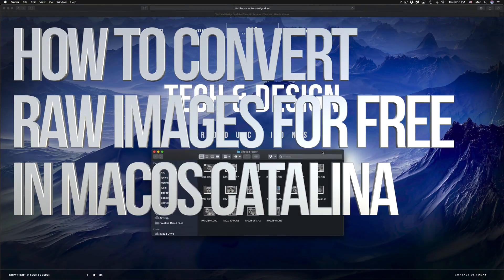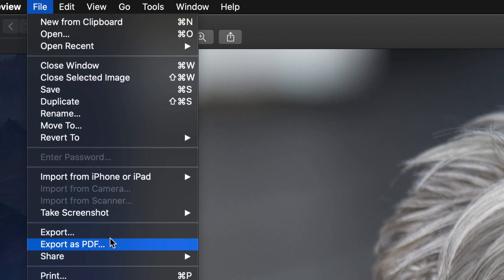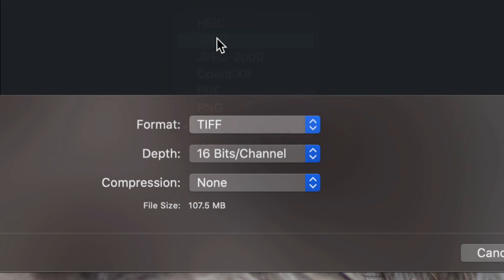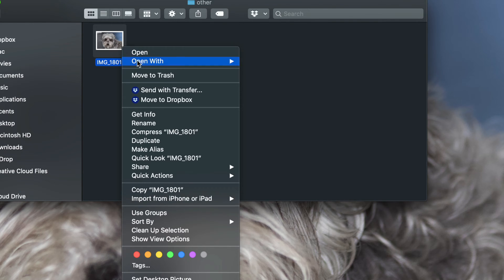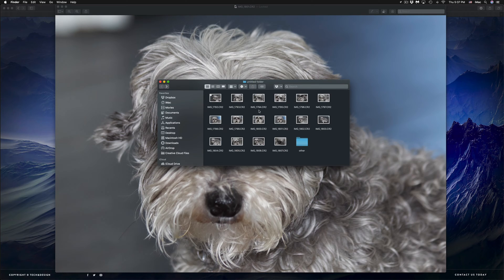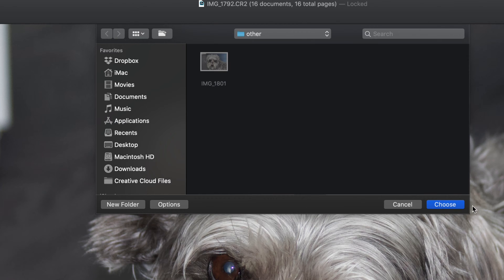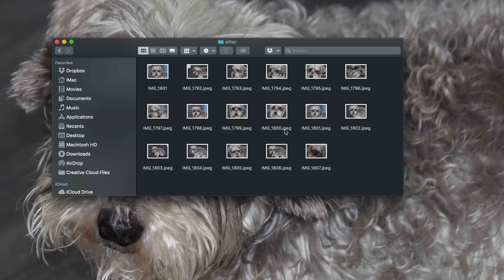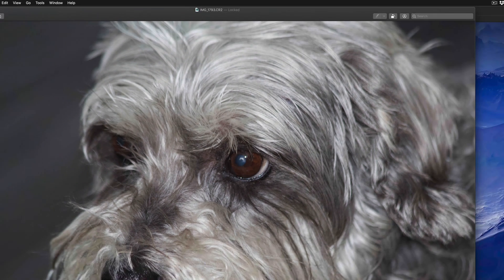How to Convert Raw Images for FREE in macOS Catalina | MacBook, iMac, Mac mini, Mac Pro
No need to download software or go into websites - convert images using already installed software on your Mac